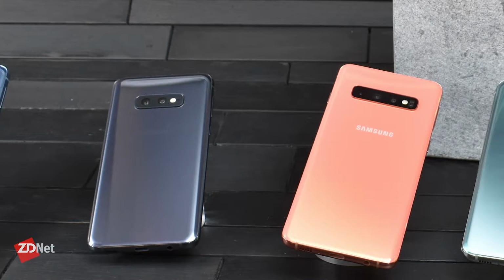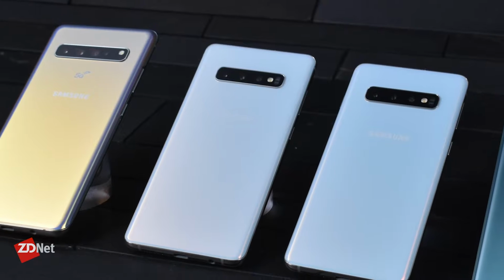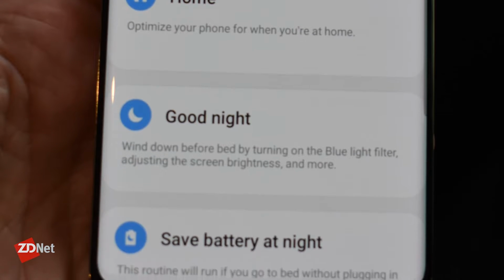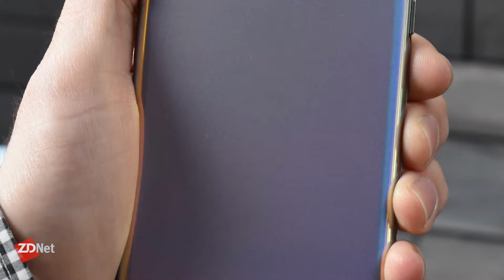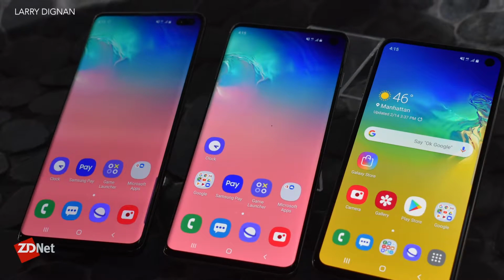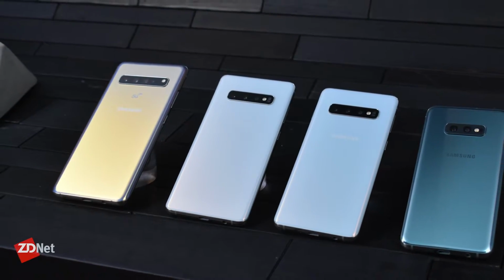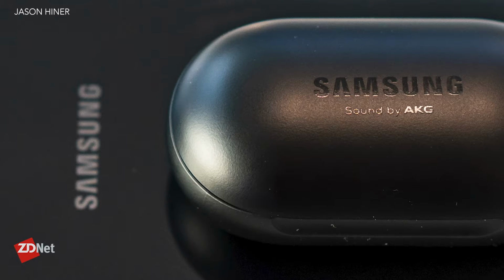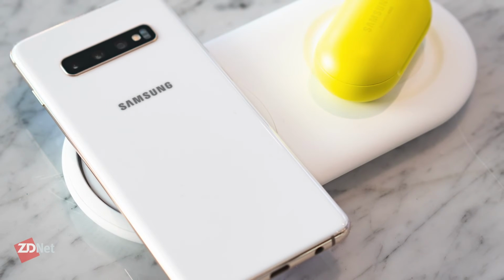Galaxy S10: Samsung's lineup is solid, but maybe wait for Galaxy S10 5G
Samsung unveiled its Galaxy S10 line and two other devices that'll require a bit of a wait. ZDNet's Larry Dignan discusses the latest Samsung news with TechRepublic's Bill Detwiler and Karen Roby.